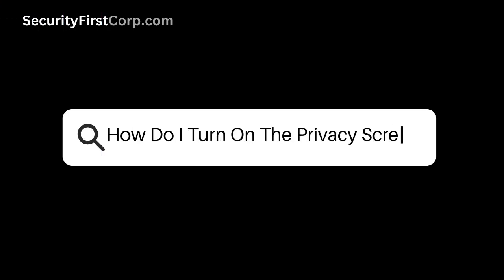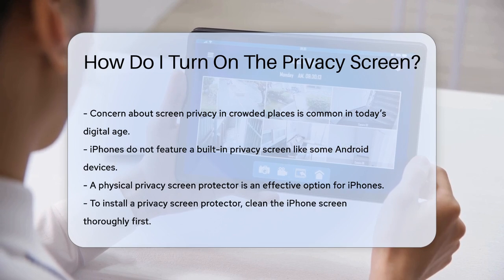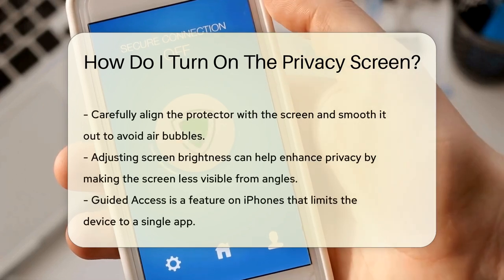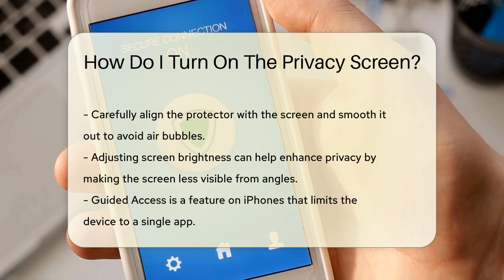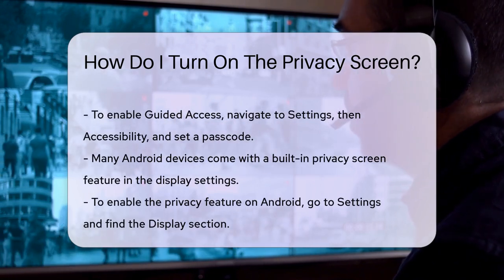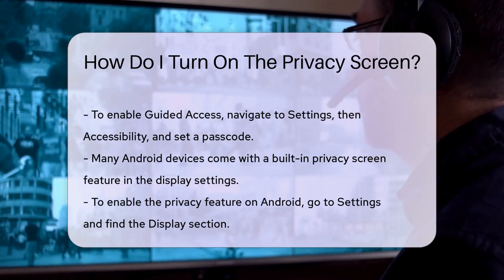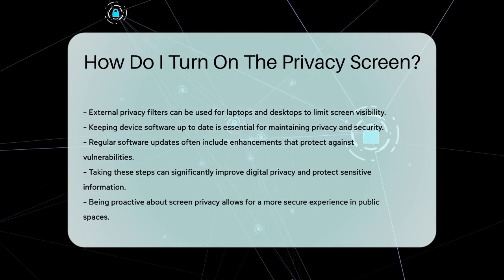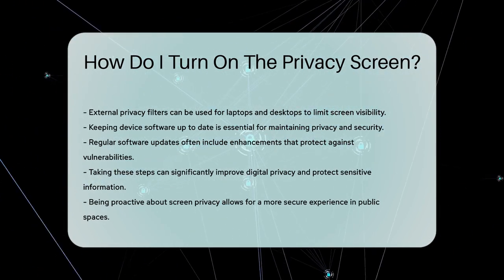How Do I Turn On The Privacy Screen? - SecurityFirstCorp.com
How Do I Turn On The Privacy Screen? In today's digital landscape, maintaining your privacy while using devices is essential. This video will guide you through various methods to turn on the privacy screen across different devices, ensuring your sensitive information remains confidential even in crowded environments. We will cover how to enhance your privacy on smartphones, particularly iPhones and Android devices, by utilizing built-in features and physical screen protectors.

 For iPhone users, we’ll discuss practical steps to improve privacy settings, such as adjusting screen brightness and enabling Guided Access. Android users will learn how to easily access privacy screen features from the display settings to limit visibility from the sides. Additionally, we'll explore options for laptops and desktops, focusing on software settings and external privacy filters that can be used to safeguard your screen.

Staying updated with your device's software is crucial, as it often includes important security enhancements that help protect your information.